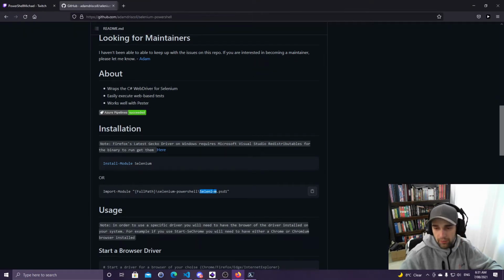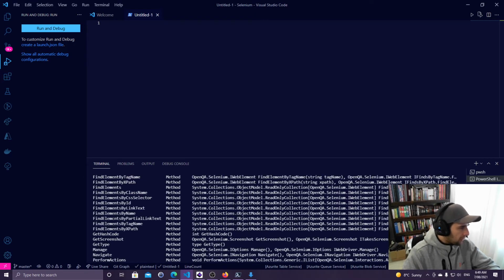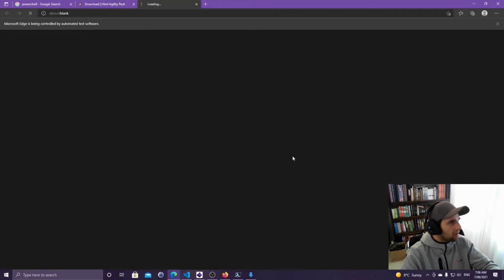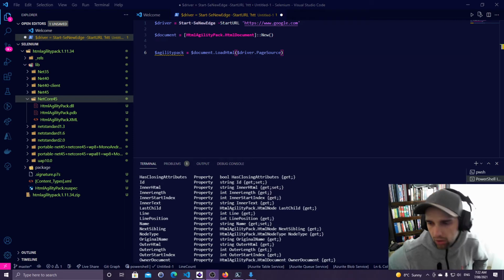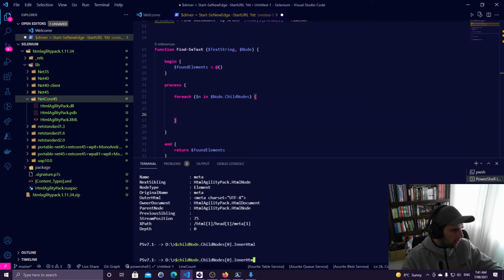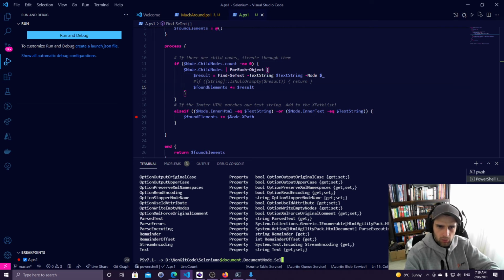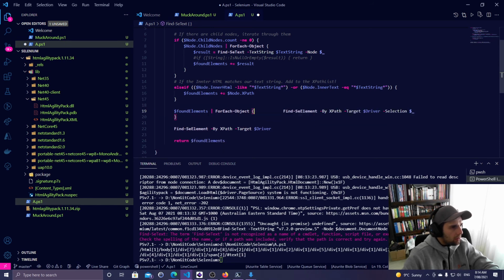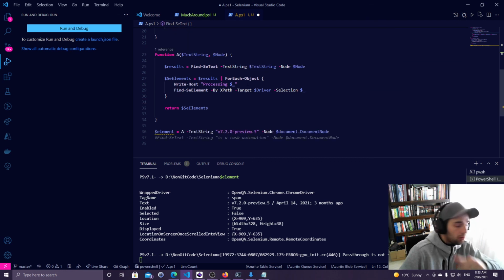Playing around in PowerShell Selenium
In this stream I explore the feasibility of integrating the HTMLAgilityPack within Selenium.